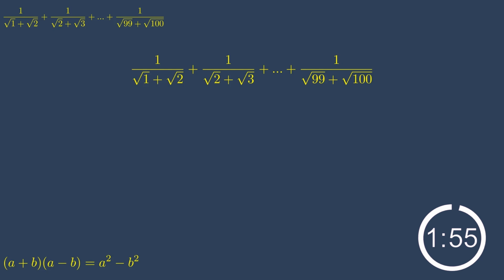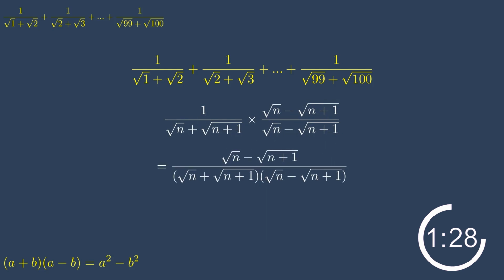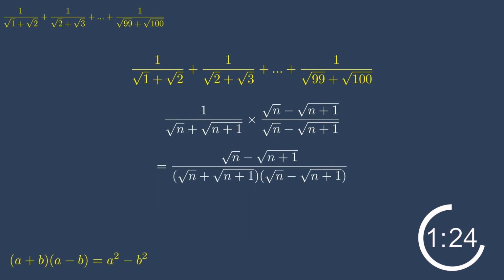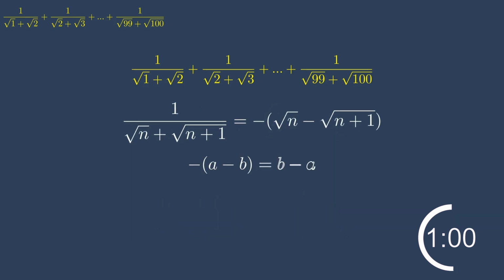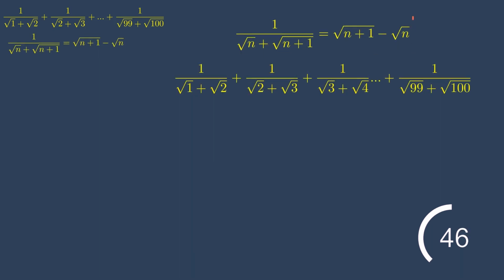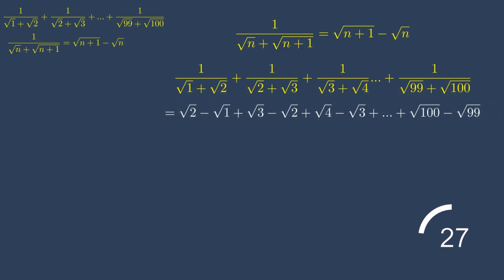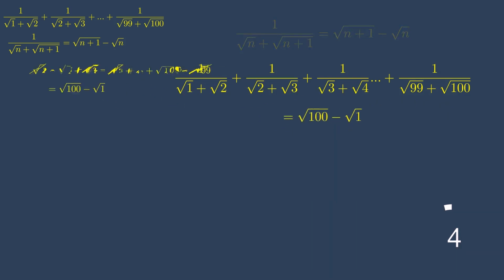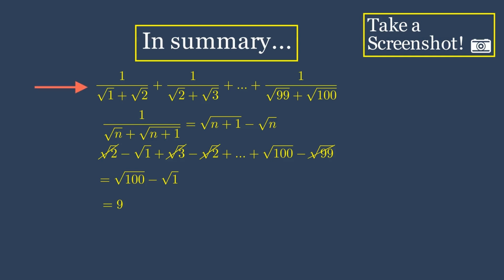Learn the Shortcut to Solving This "Impossible" Problem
Can you find the value of this loooooong expression?
Learn how to use an algebraic expansion and a special formula to solve this "difficult" question in just 2 minutes!

Credits:
120 Second Timer by "YouTube Tools" from video "120 Second Green Screen Countdown Timer white 2:00 minutes":

00:00 Problem
00:15 Solution - Finding Formula
01:28 Solution - Applying Formula
02:22 Summary
02:38 End